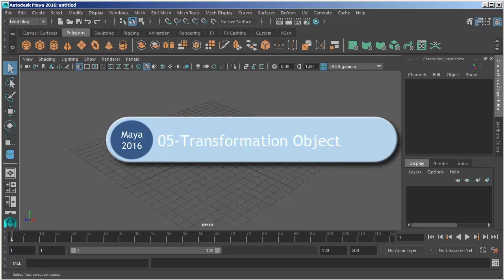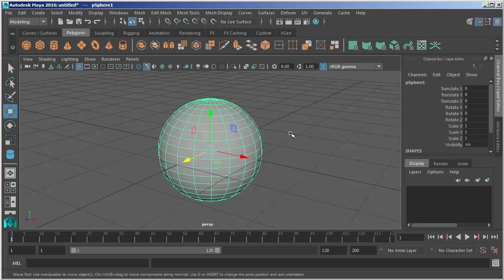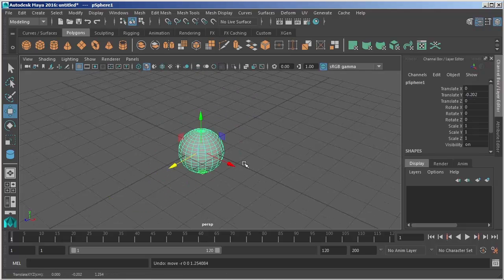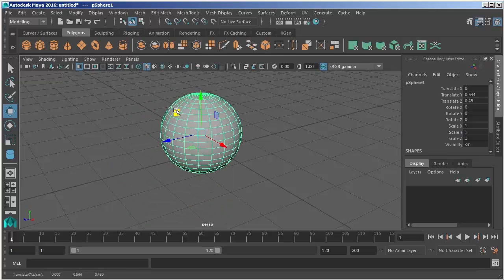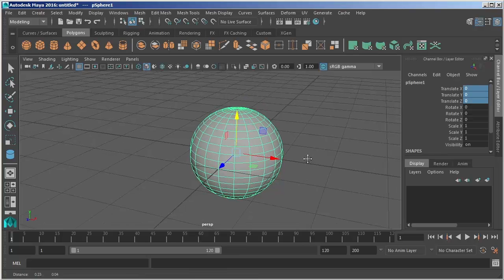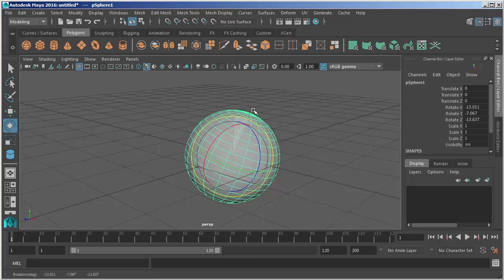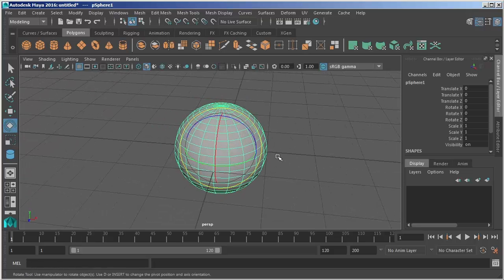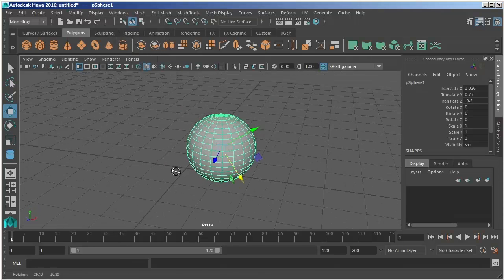A.S| Maya Tutorial for Beginners 2016| Transforming Objects - 05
description

You will start by touring the Maya interface, then jump into learning about nodes and transformations. From there, Arian Sahafie will teach you about polygon modeling, including

how to select polygon components, extrude faces, and how to extrude along a curve. This video tutorial also covers texturing, rigging and weighting, and animation. you will learn

about rendering with mental ray.

- Primitive Objects
- Transforming Objects
- Parenting And Grouping
- Hypergraph
- Outliner
- Image Planes
- Introduction To Curves
- Modifying Curves
- Polygon Modeling
- Texturing
- Rigging and Weighting
- Animation
-3D Max
-3D from Maya and Camera Control
-Camera Control
-Using Cameras
-CGTalk - Maya camera controls for Modo
-camera controls
-Camera Controller / Shaker Maker - Maya Script
-CameraMan
-Maya video camera/effects control
-Flair Motion
-Control camera